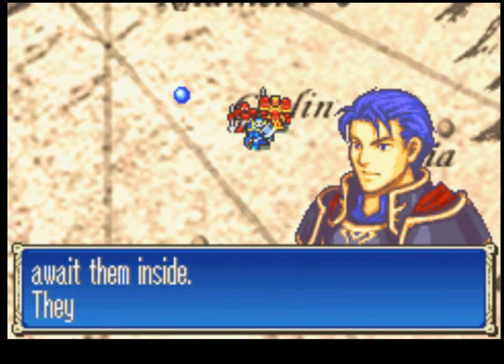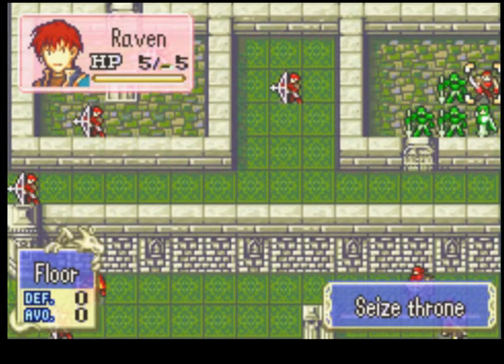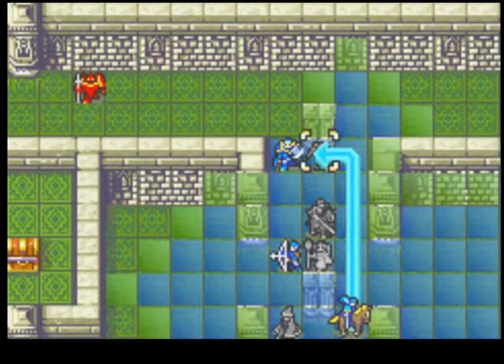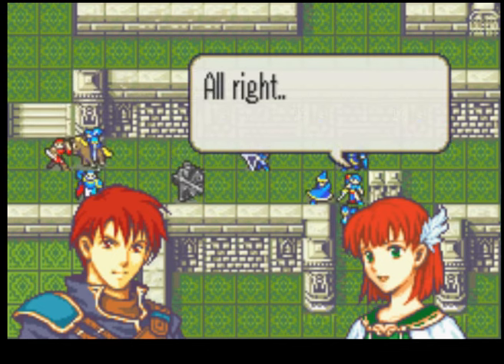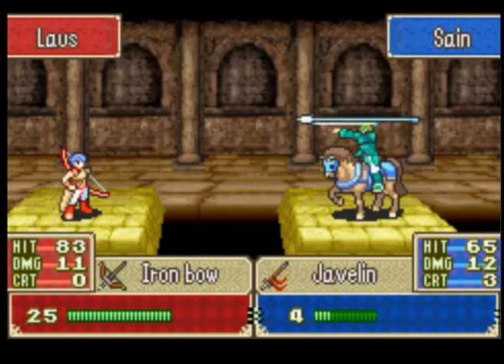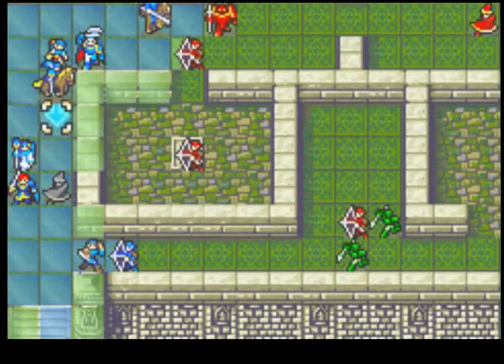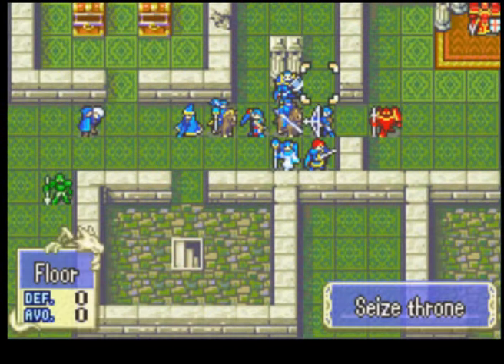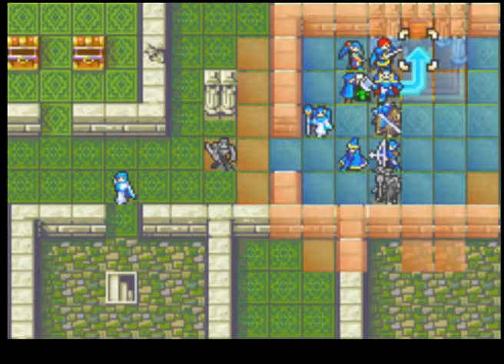FE7 0 Base Stats Part 16 - HHM Chapter 17 - Raven Crest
Not only do we get one of the best units in the game (lol), but we also get two promotional items this chapter! Now to hope the soldiers don't all suicide...